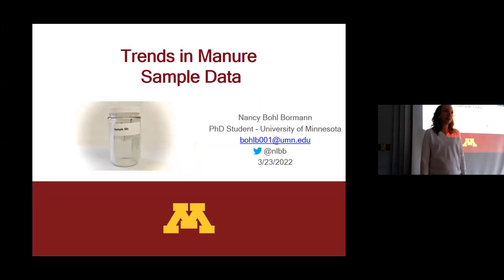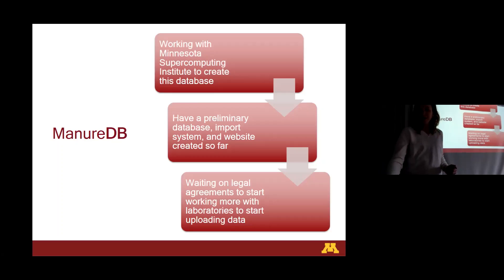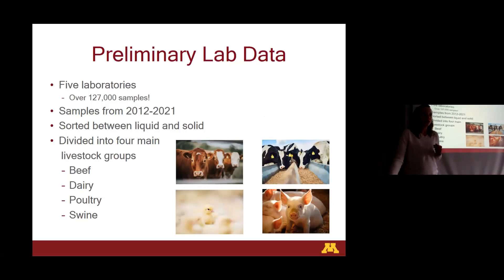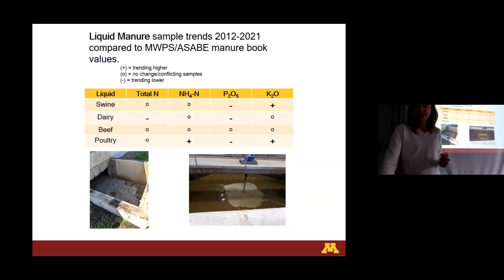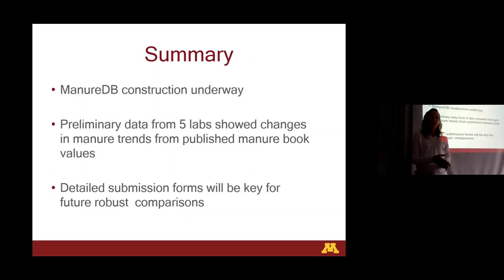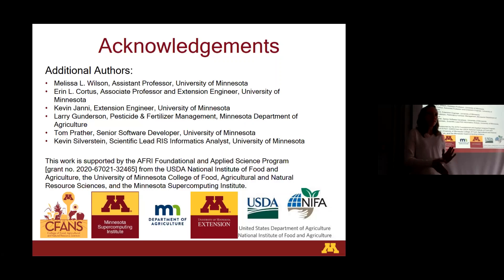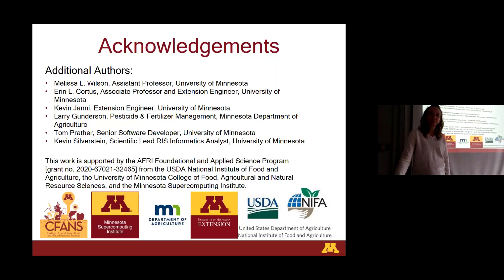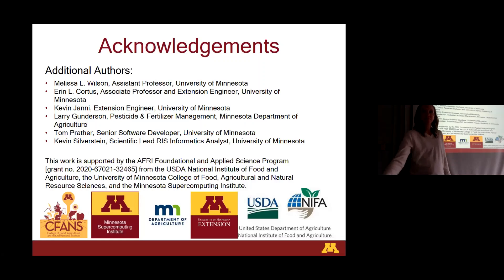Nancy Bohl Bormann: Trends in manure sample data | LAAS Lightning Talks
Department of Soil, Water, and Climate Seminar Series

Trends in manure sample data

Nancy Bohl BOrmann, graduate student in Land and Atmospheric Science at the University of Minnesota, advised by Dr. Melissa Wilson and Dr. Erin Cortus

Part of the Spring 2022 Soil, Water, & Climate Seminar Series at the University of Minnesota. All seminars are free and open to the public.